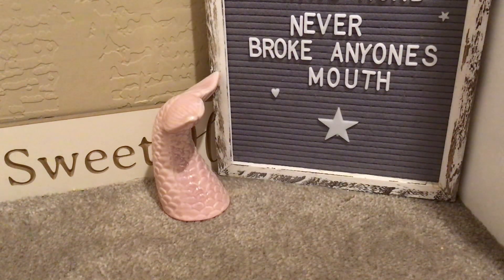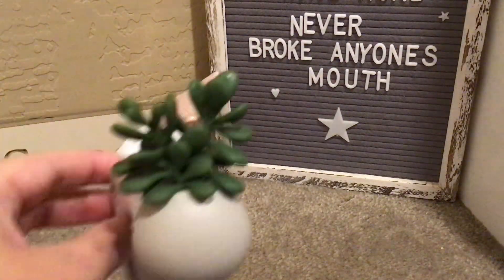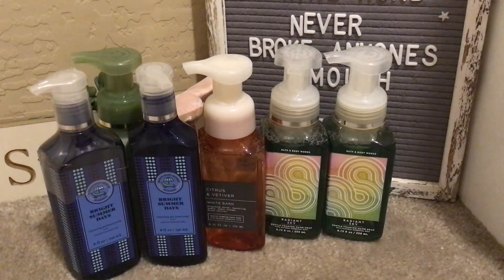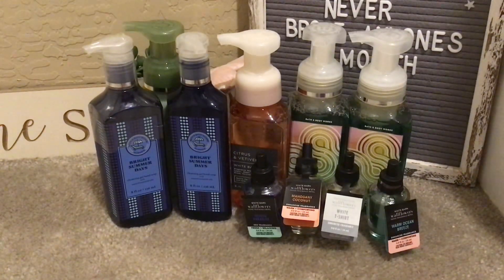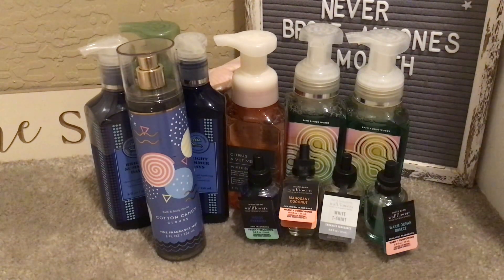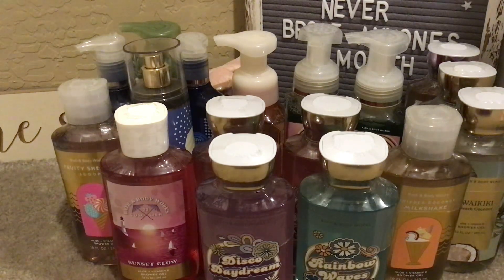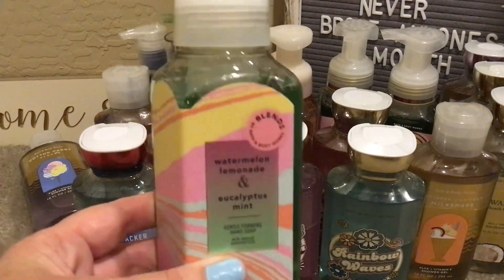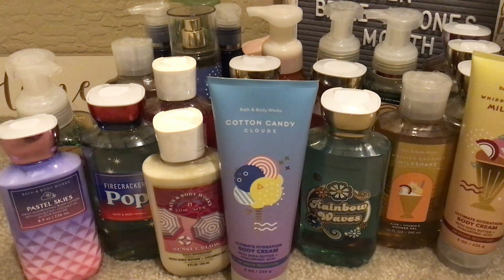Bath & Body Works Semi Annual Sale Haul Summer 2023